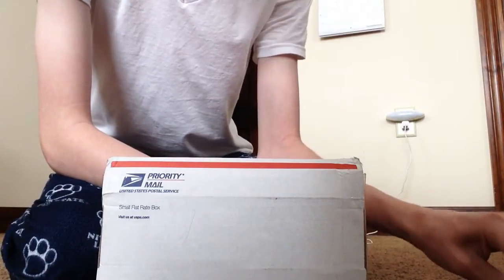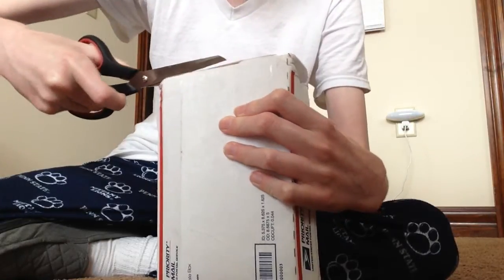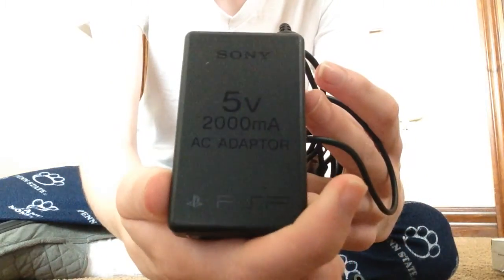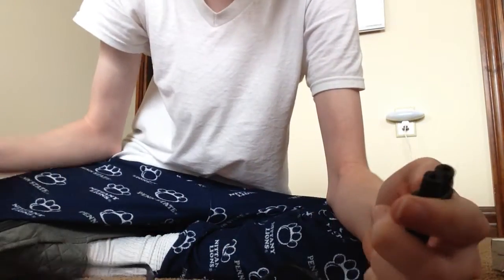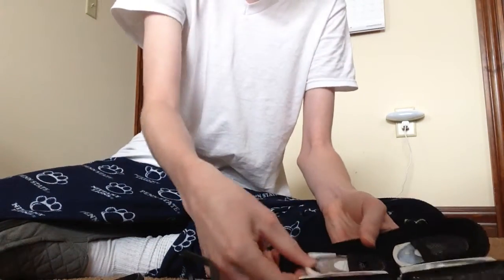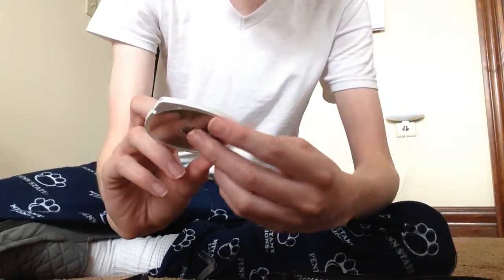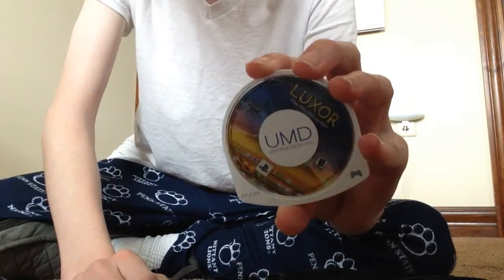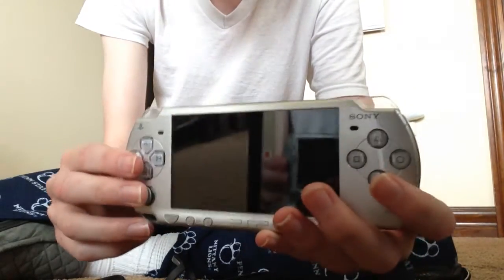PSP Unboxing Part 1 (Amazon Order) Read Description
Sorry I kept saying the words or the way I put it "text" was backwards in the video, while I was recording I was recording myself with the lens on the screen side of the iPad, so everything appeared the opposite and I thought that's how it would stay, but upon seeing the video myself, everything was completely normal. So sorry about me saying that, especially in this video since it isn't true.  Also, if you guys say my update regarding the LP I was thinking of making with the two PSP games that were to arrive as well, I can tell I won't be able to record myself playing a PSP, so sadly, no Blind LPs :( Anyway, enjoy the Unboxing